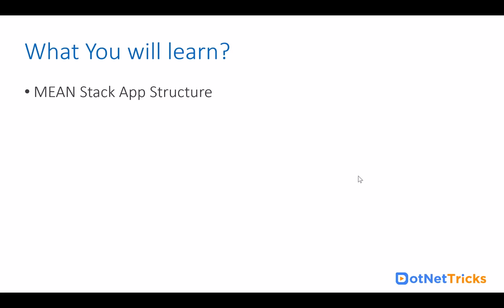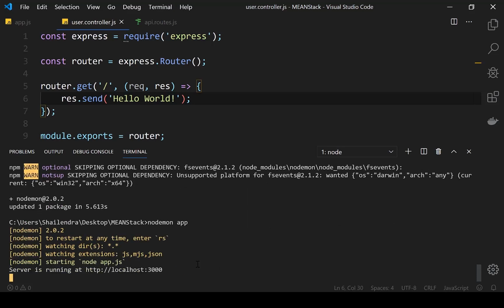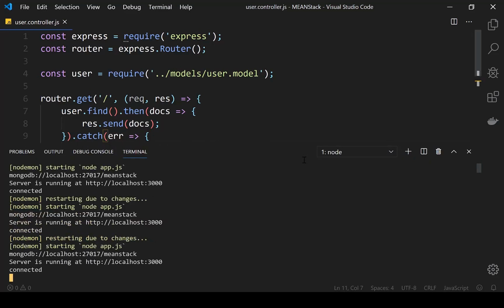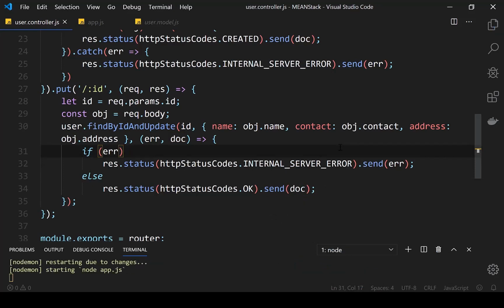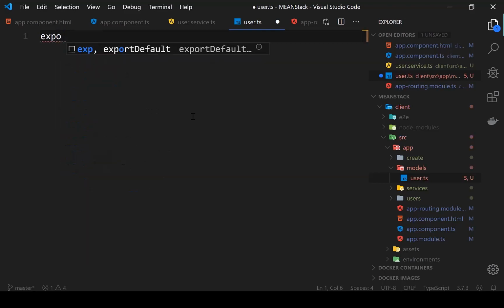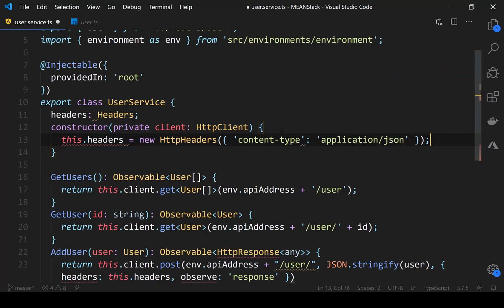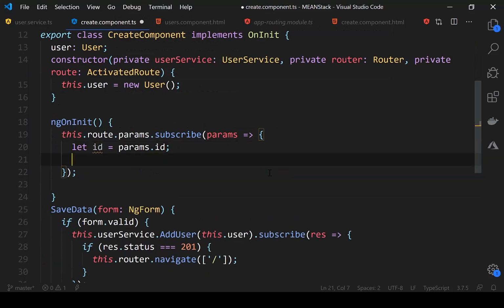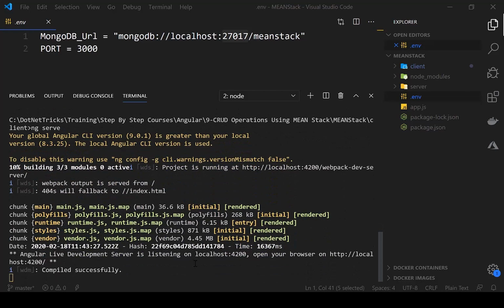[ Free ] MEAN Stack Tutorial for Beginners | Mean Stack Full Course 2023 | Scholarhat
In this MEAN Stack tutorial for beginners or Mean Stack Full Course 2023 , you'll learn everything you need to know to build a full-stack web application using the MEAN Stack (MongoDB, Express.js, Angular, and Node.js). This comprehensive course will cover topics such as setting up your development environment, building RESTful APIs, creating front-end components with Angular, and connecting your application to a MongoDB database. By the end of this course, you'll have the skills and knowledge to build your own MEAN Stack web applications from scratch. Join us now and get started on your journey to becoming a MEAN Stack developer!

👉 Connect with ScholarHat on social media for major updates